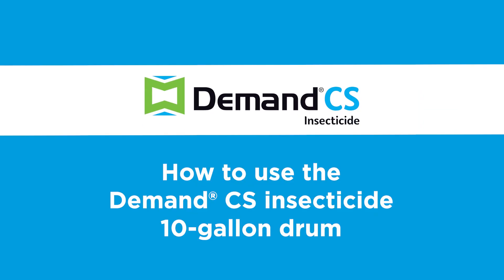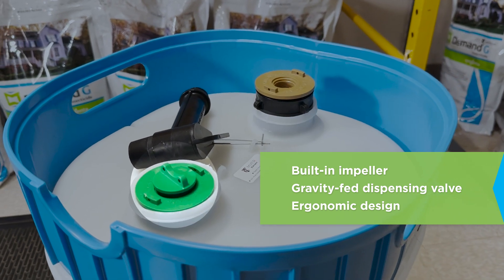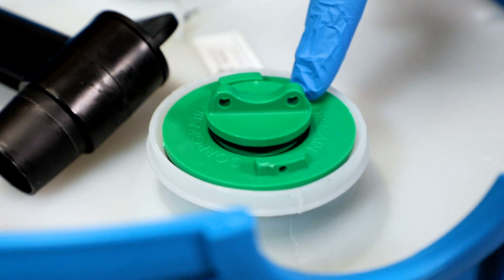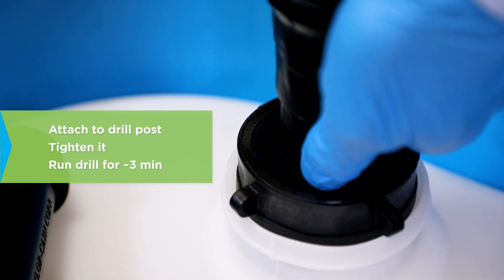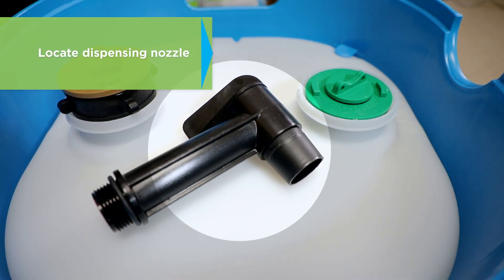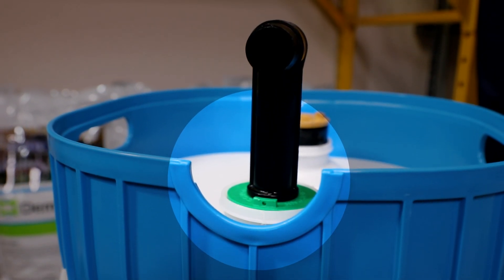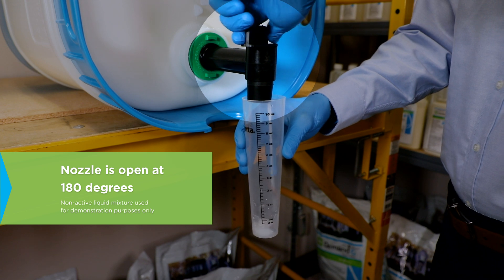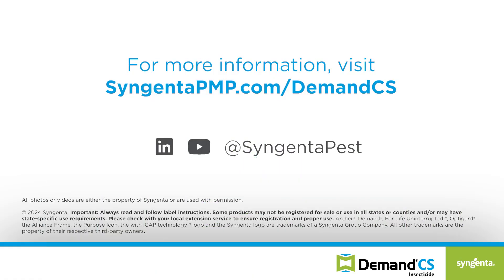How to Use the Demand CS 10-Gallon Drum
Learn how to use the Demand® CS 10-gallon drum from Syngenta, which includes a built-in impeller and a gravity-fed dispensing nozzle, meaning no electric pump is required.